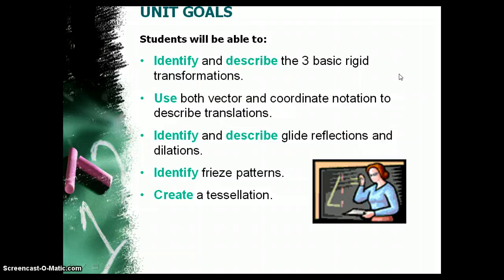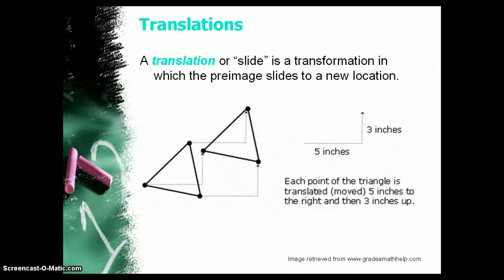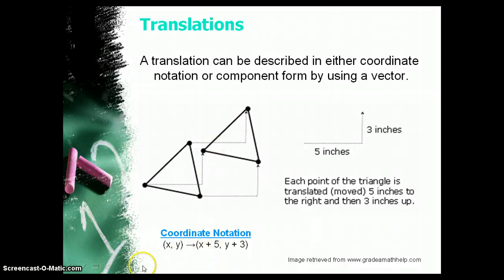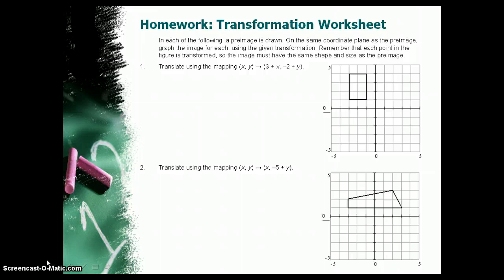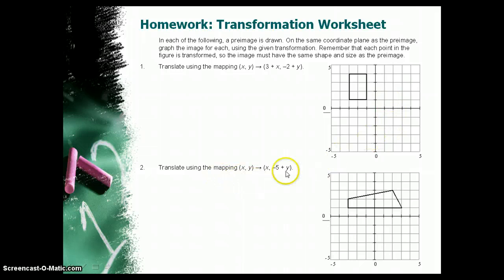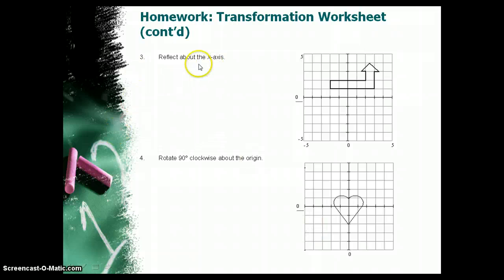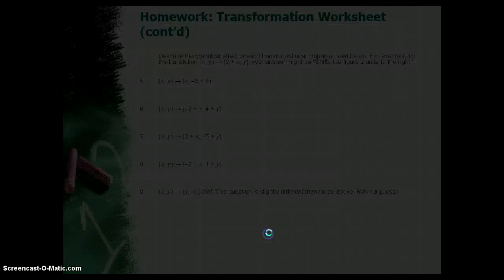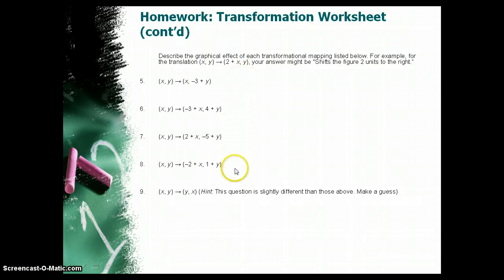Ms. Cyran - Transformations: Part 2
This is the 2nd screencast in a 3 part series on transformations.